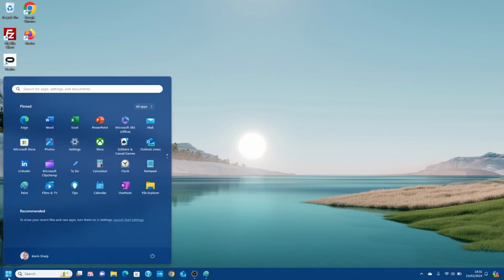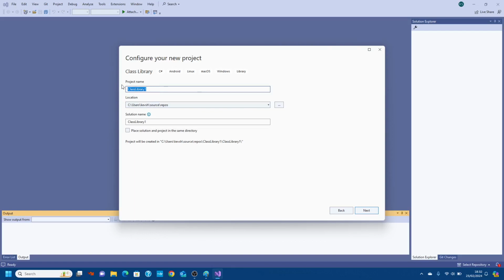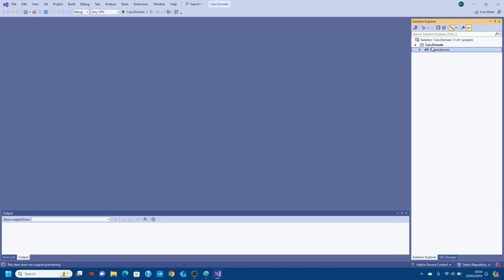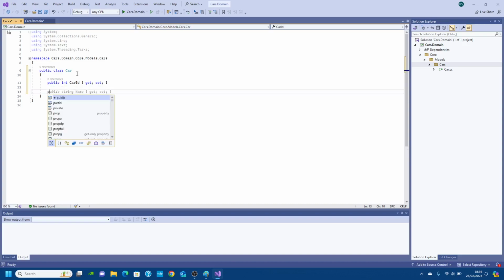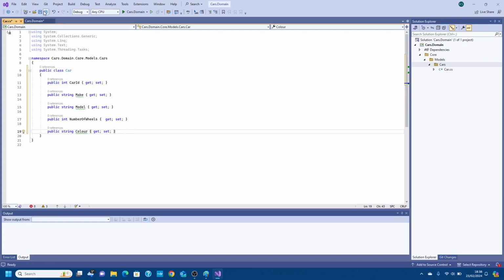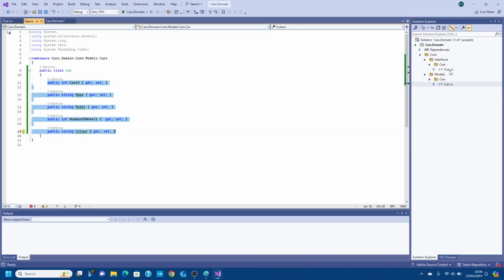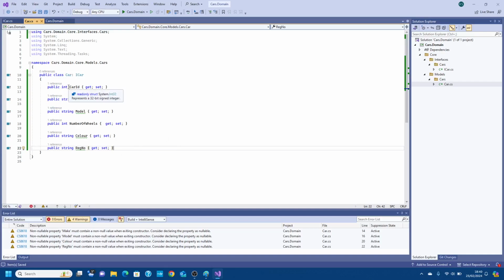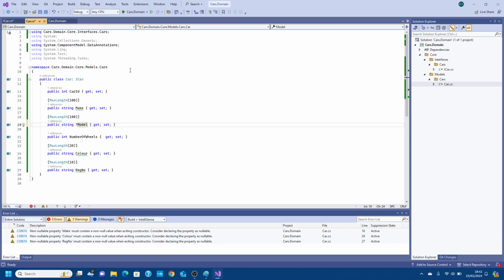Clean Architecture Domain Layer - c# .net 7 - visual studio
In this video I talk about Clean Architecture and show you how to setup the domain layer of a clean architecture solution with some real world suggestions on solution / project structure.